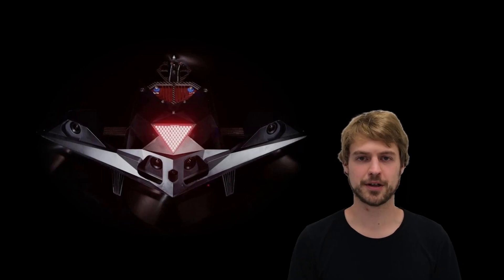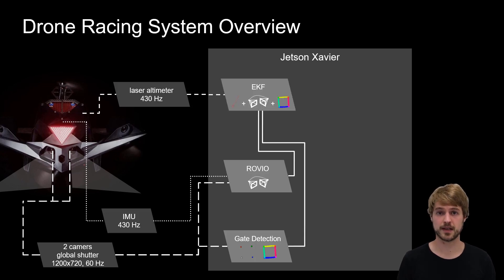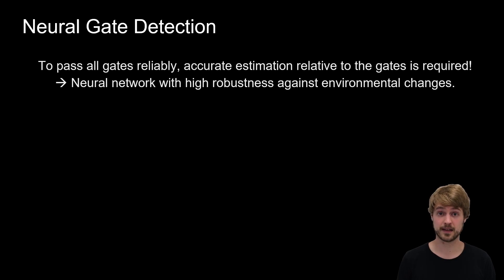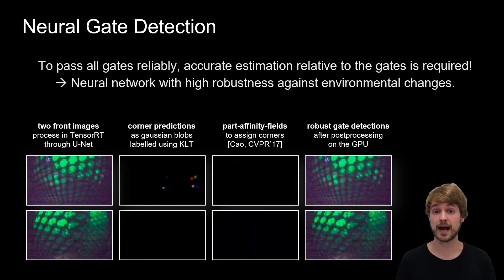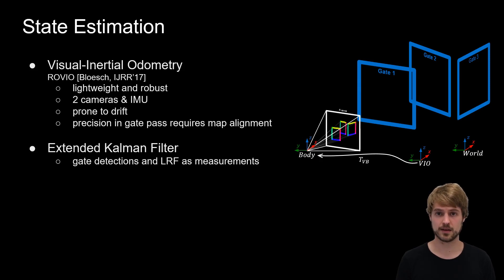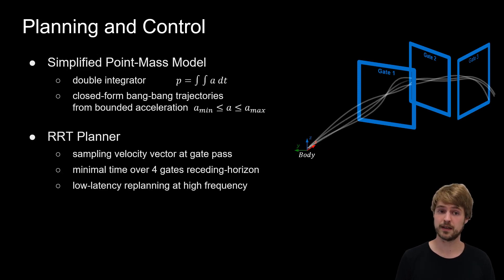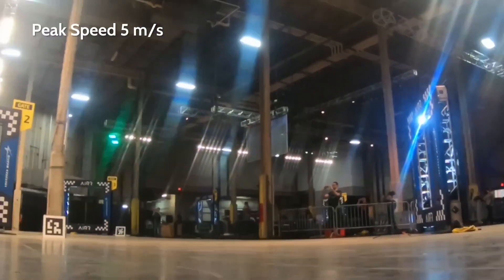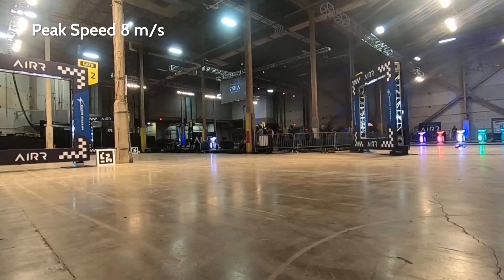AlphaPilot: Autonomous Drone Racing (RSS 2020 Video Pitch)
We present a novel system for autonomous, vision-based drone racing combining learned data abstraction, nonlinear filtering, and time-optimal trajectory planning. The system has successfully been deployed at the first autonomous drone racing world championship: the 2019 AlphaPilot Challenge. Contrary to traditional drone racing systems, which only detect the next gate, our approach makes use of any visible gate and takes advantage of multiple, simultaneous gate detections to compensate for drift in the state estimate and build a global map of the gates. The global map and drift-compensated state estimate allow the drone to navigate through the race course even when the gates are not immediately visible and further enable to plan a near time-optimal path through the race course in real time based on approximate drone dynamics. The proposed system has been demonstrated to successfully guide the drone through tight race courses reaching speeds up to 8m/s and ranked second at the 2019 AlphaPilot Challenge.

Reference:
P. Foehn, D. Brescianini, E. Kaufmann, T. Cieslewski, M. Gehrig, M. Muglikar, D. Scaramuzza,
"AlphaPilot: Autonomous Drone Racing",
Robotics: Science and Systems (RSS), 2020

All the authors are with the Dept. of Informatics, University of Zurich, and Dept. of Neuroinformatics, University of Zurich and ETH Zurich, Switzerland

Some scenes are accredited to the Drone Racing League and publicly available on their YouTube Channel.  @Drone Racing League ​